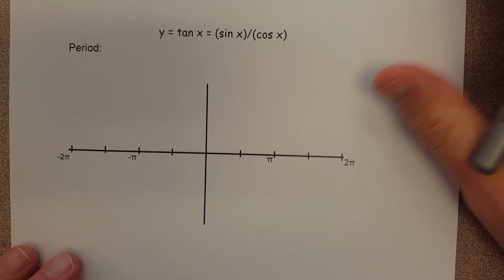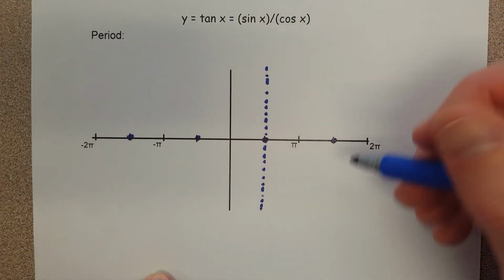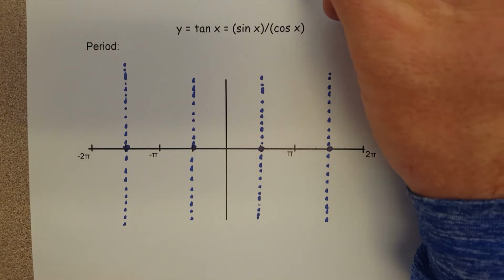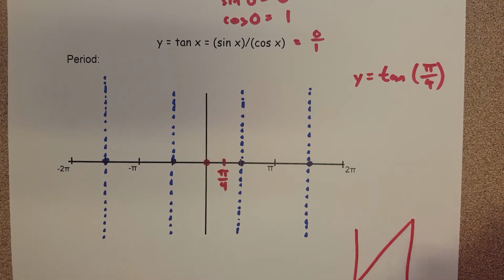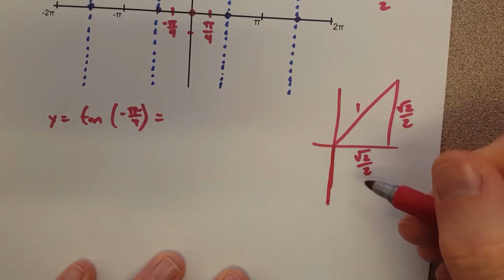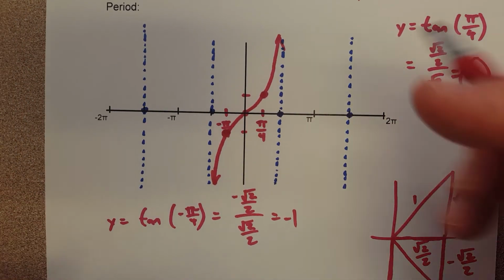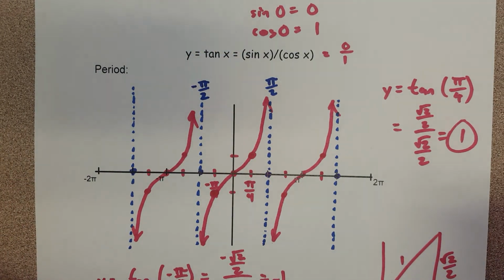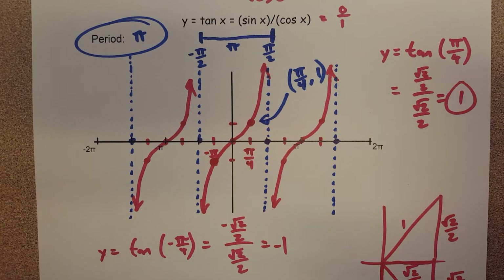4.5D2 Graph Basic TAN